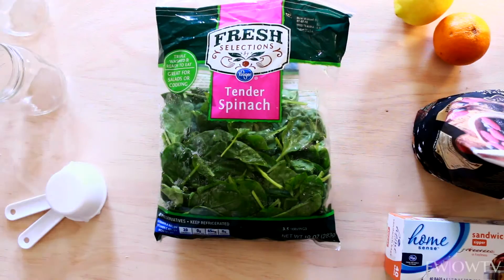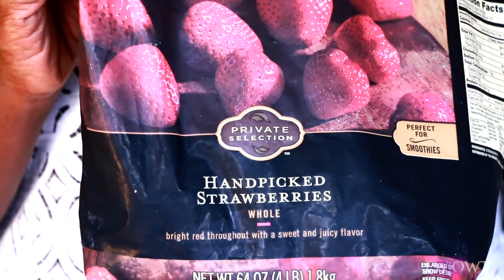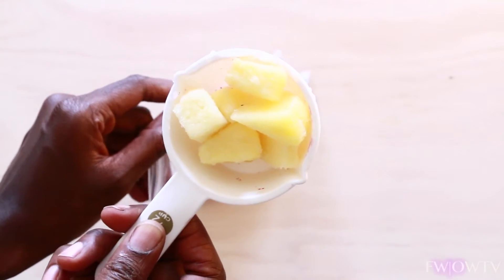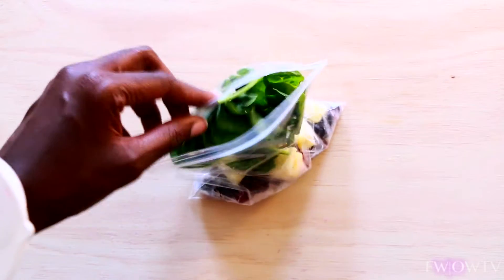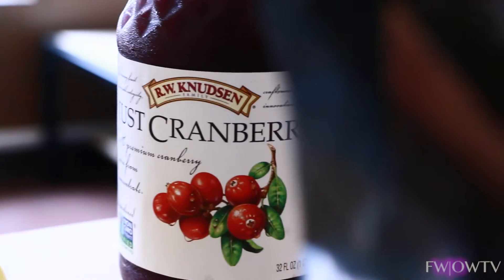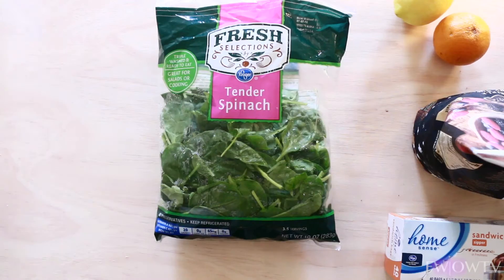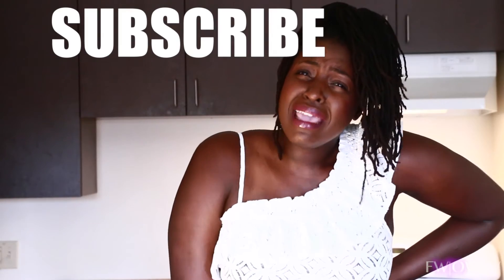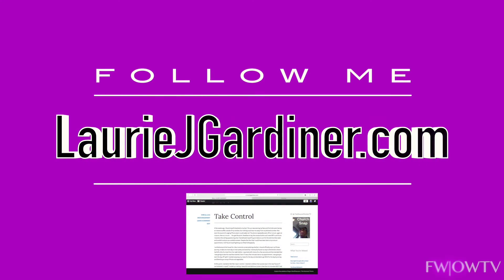How I MEAL PREP | Breakfast Smoothie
Meal prepping can be difficult, but if you stay organized it can be a really fun thing to do every week AND it will keep your diet on track too!!! :) Hope you find this video helpful! NOTE: Cranberries will help with bowel movements seeing as how they contain more fiber than the actual cranberry juice mentioned in the video. ;-) What are your favorite foods to prep?

FEATURED FOOD: Breakfast smoothie ingredients that I use daily. In this particular smoothie, I always use strawberries, raspberries, blueberries, blackberries, pineapple, spinach, orange, lemon, and cranberry juice.

ORIGINAL BACKGROUND MUSIC:
- Yours truly

FEATURED MUSICIANS FOR FORMATION TRACK: (I do not own this instrumental)
- Yours Truly
-Kèmìl Casey
-Beyonce' Knowles

Camera: Canon 70D
Audio: Garageband
Lighting: Available light
Editing: Final Cut Pro X